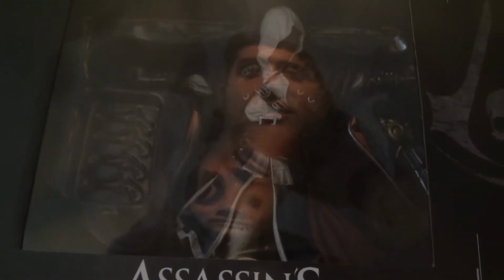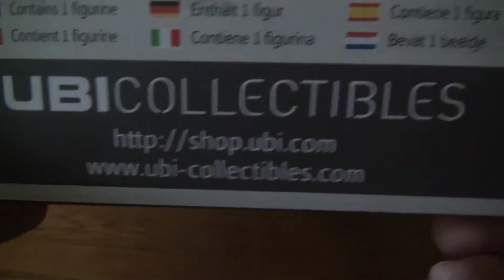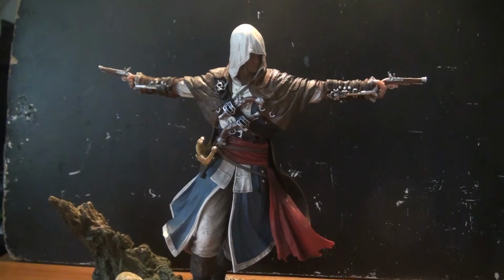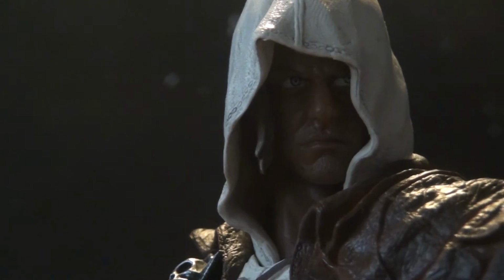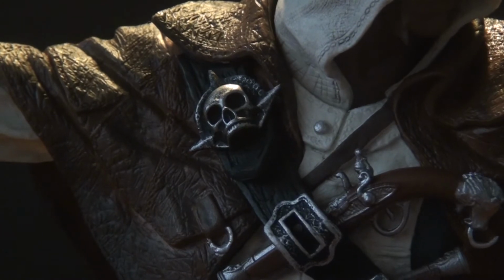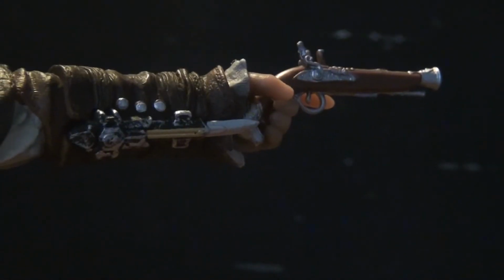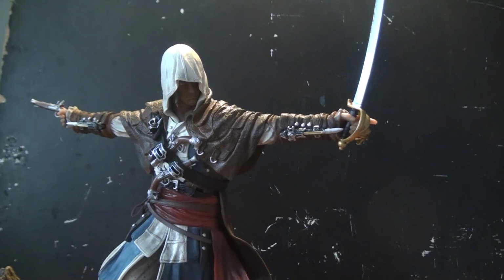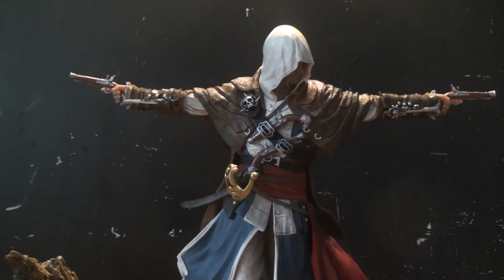Collectible Review: UbiCollectibles "Assassin's Creed IV: Black Flag" Edward Kenway Statue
A brand new review! Enjoy watching!